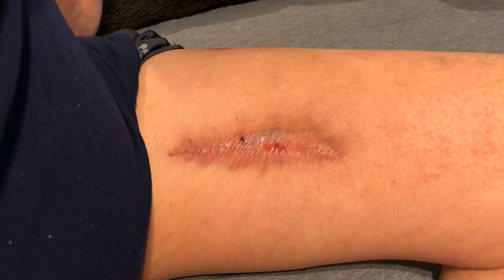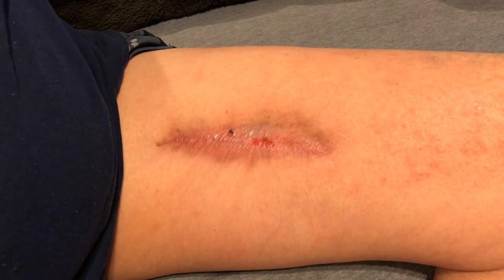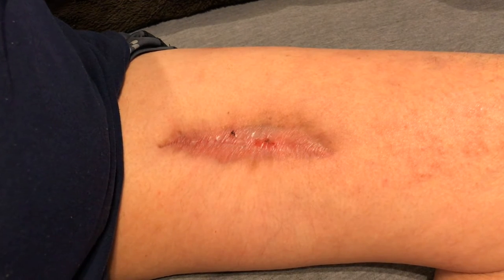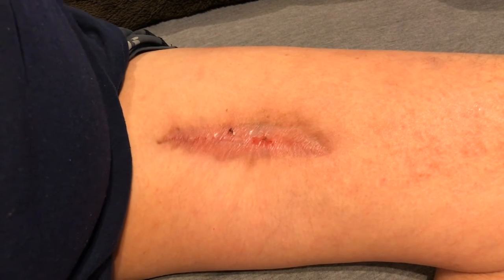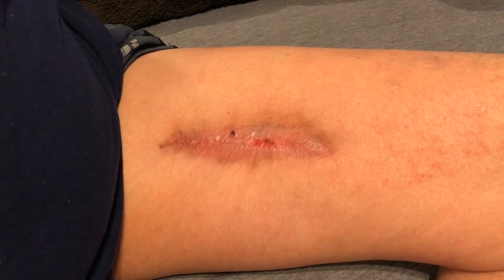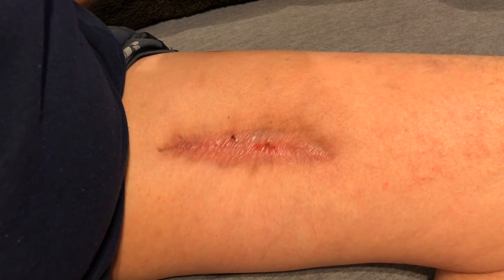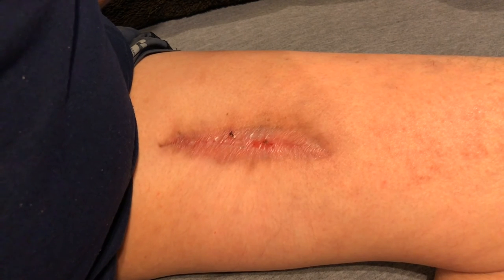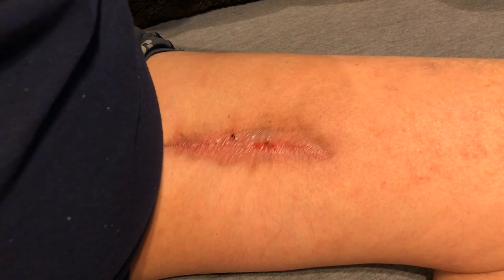Wound Vac Dressing Change 2 (Update!)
Here is an update on the first video I made about my wound vac dressing change.  You can find that video at the following link: